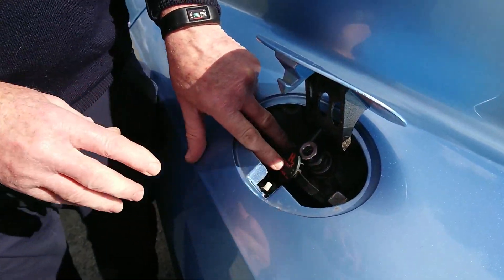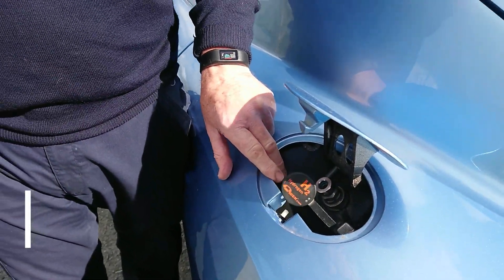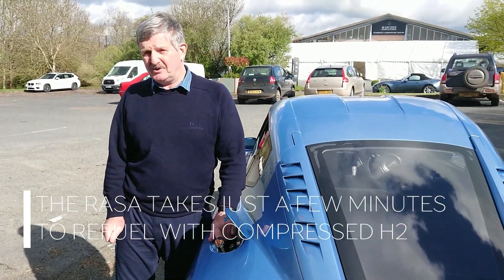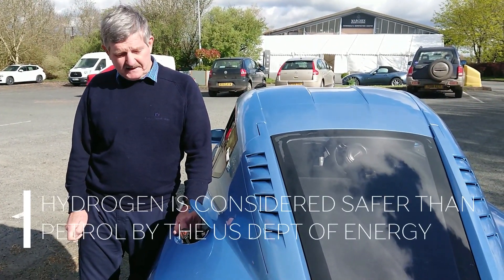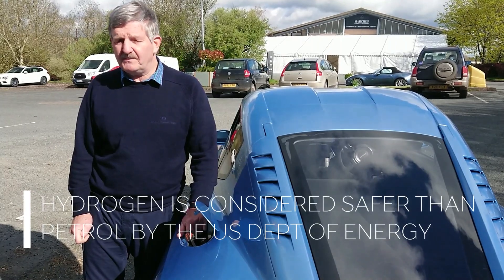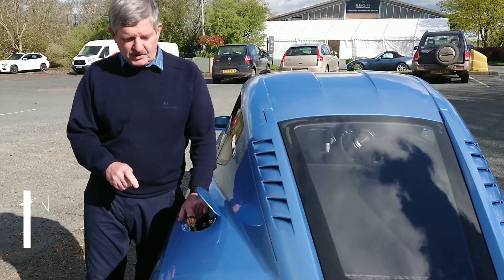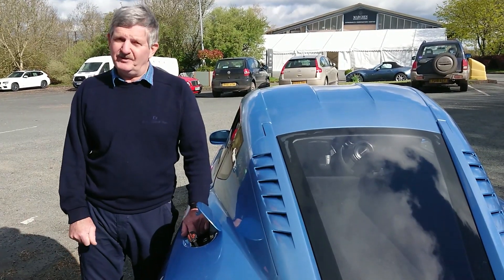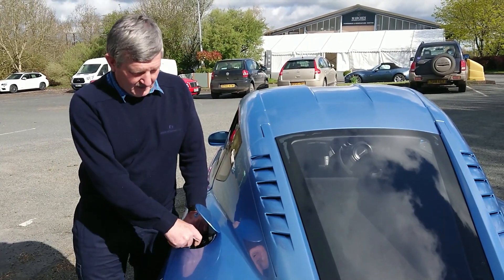How do I refuel the hydrogen-powered Rasa?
Our Head of R&D Workshop, Andre Bird, shows how easy it is to refuel our hydrogen fuel cell car.